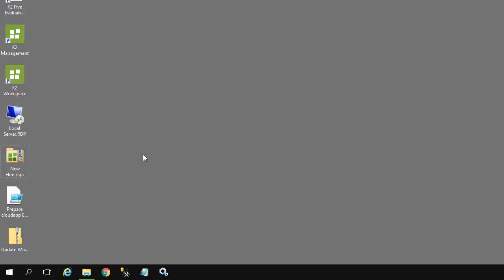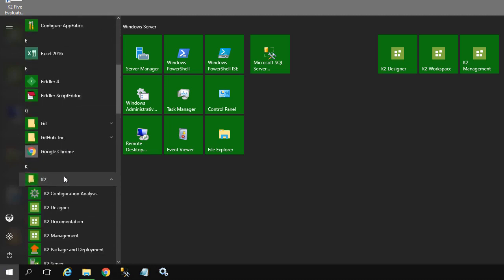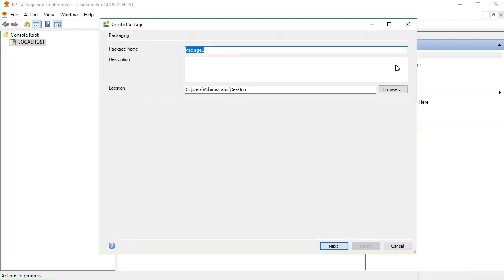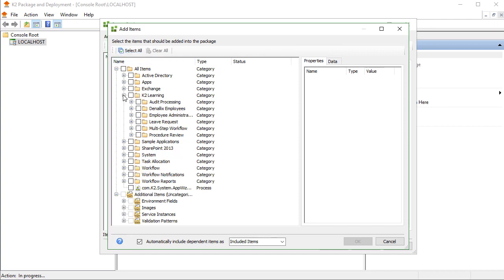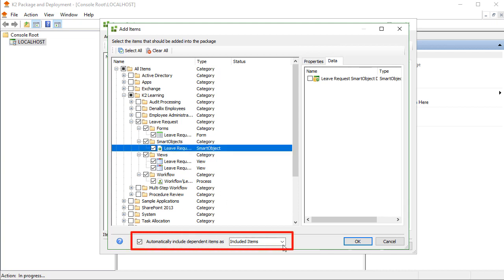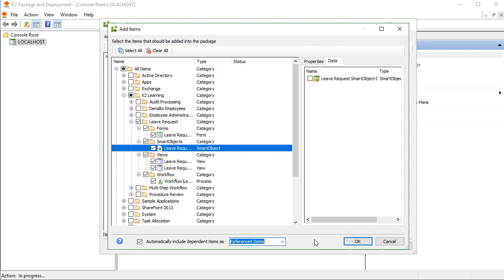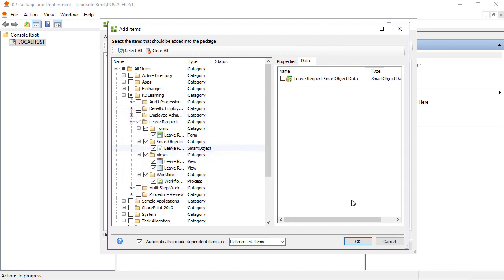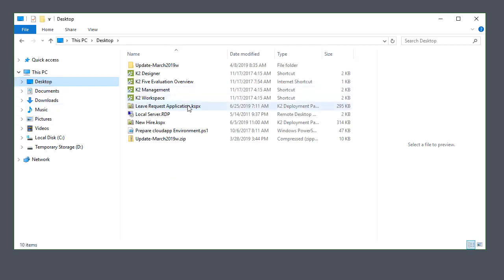How-To: Creating Nintex K2 Packages in Nintex K2 Five